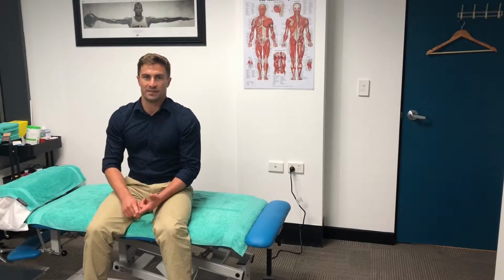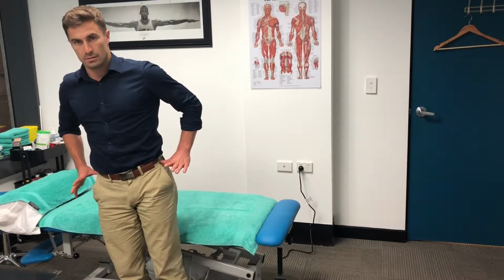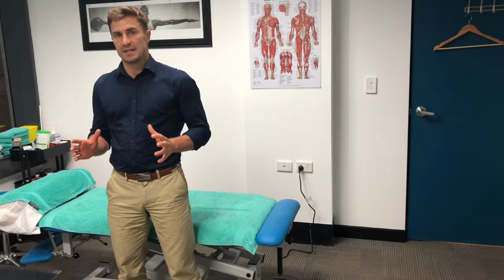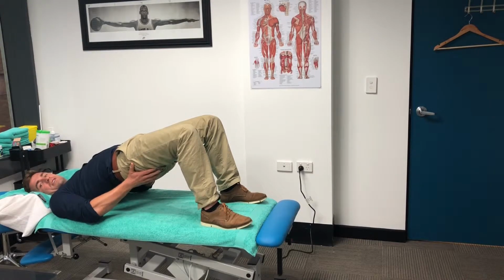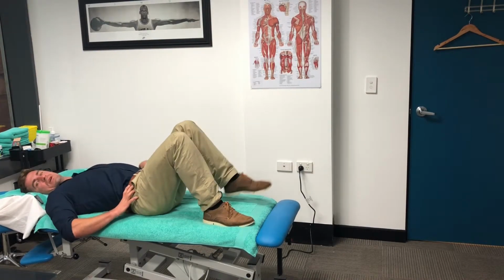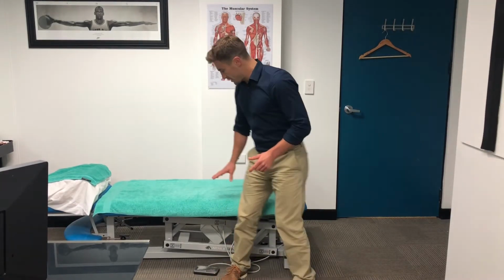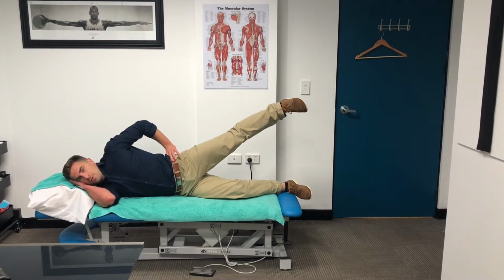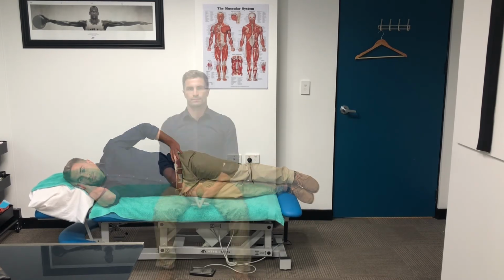How to Assess for Glute Weakness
In this video Physiotherapist Ryan Dorahy demonstrates how to assess for gluteal muscle weakness. He explains how to perform three different techniques and the common signs of glute weakness to look out for.